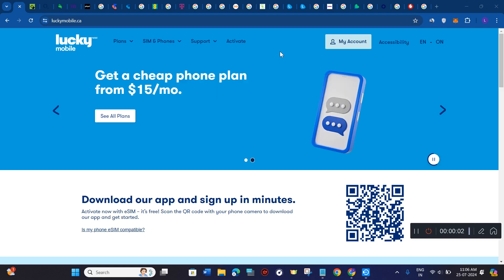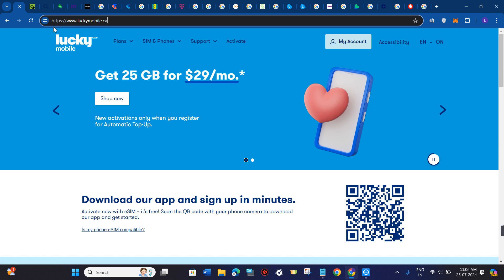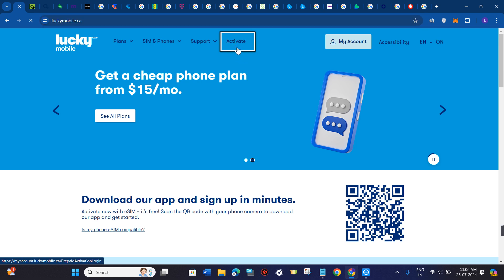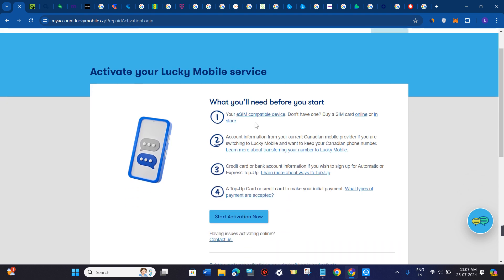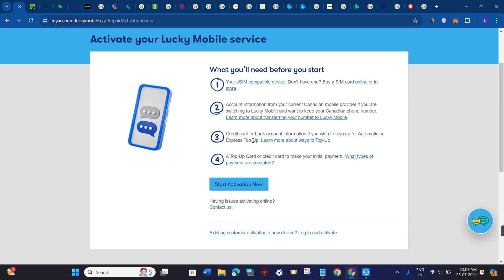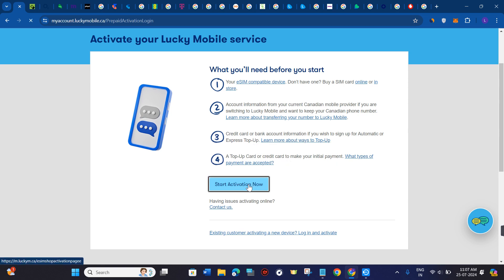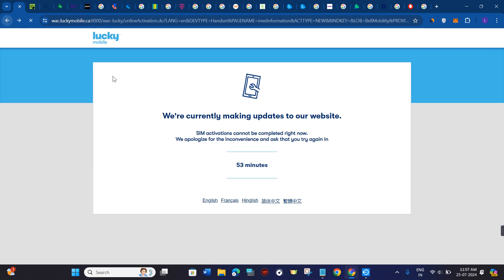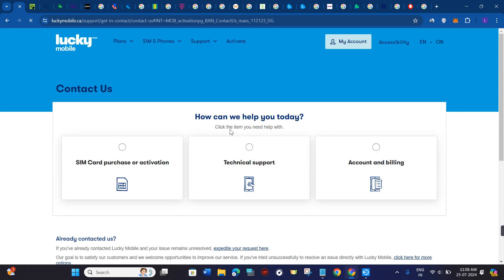How To Activate Lucky Mobile Sim Card 2024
Welcome to Kwik Tuts! In this tutorial video, I will show you How To Activate Lucky Mobile Sim Card 2024